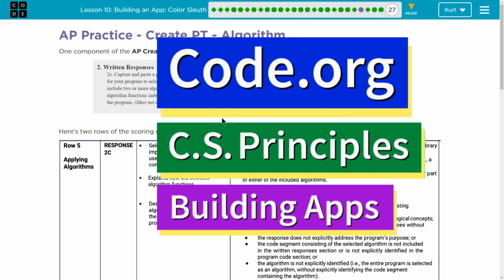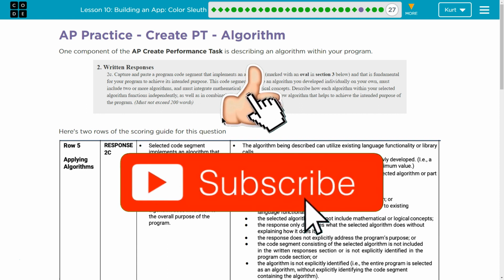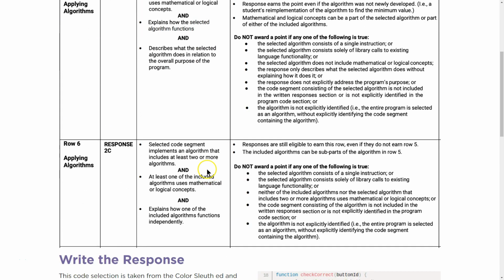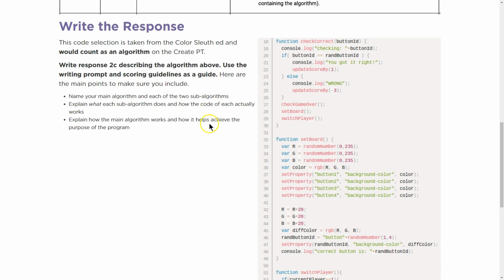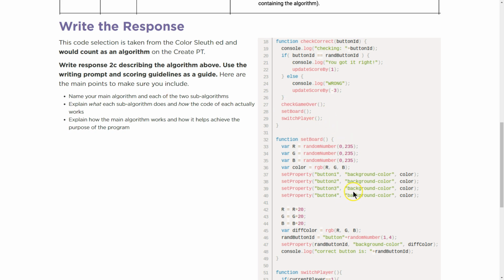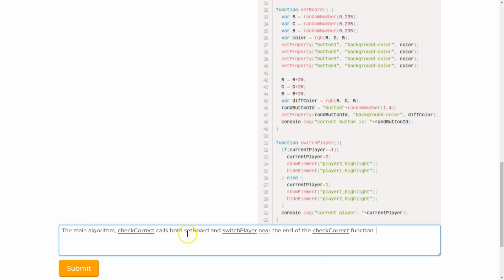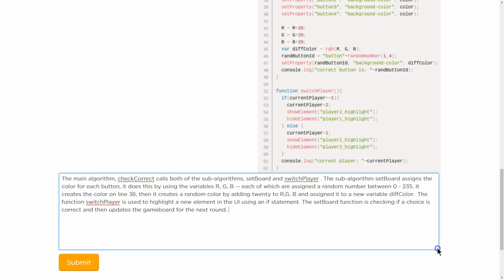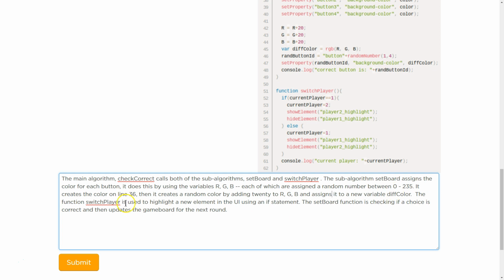Building an App: Color Sleuth Lesson 10.27 Tutorial with Answers Code.org CS Principles